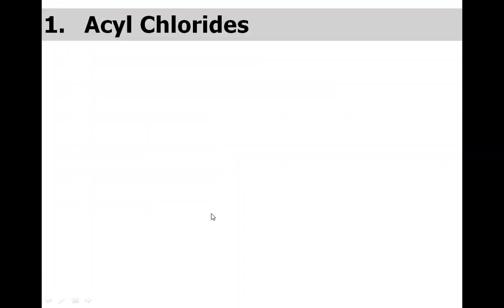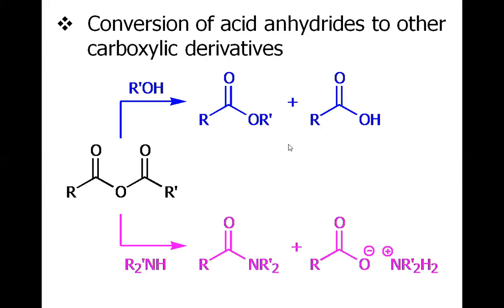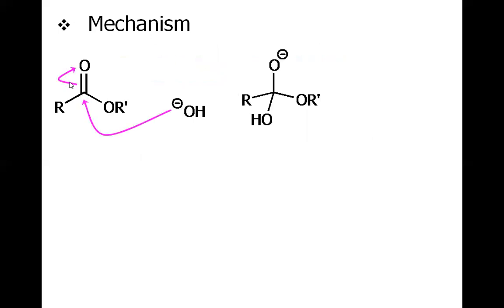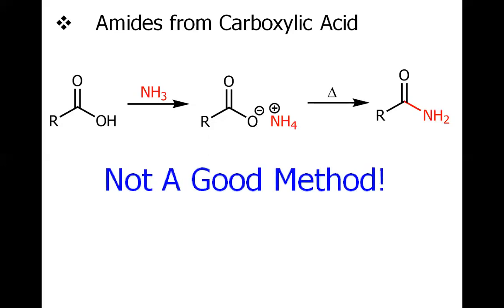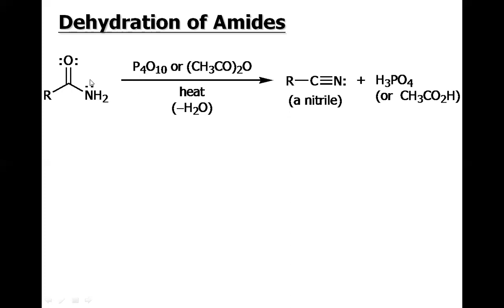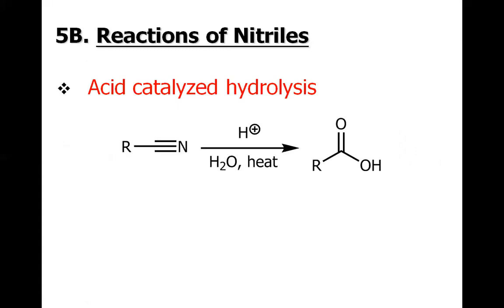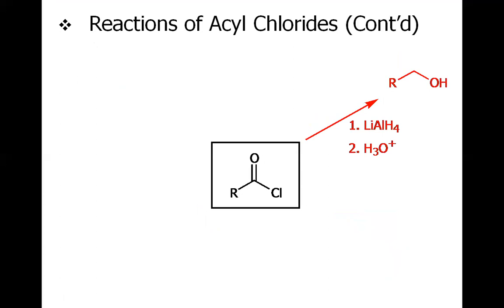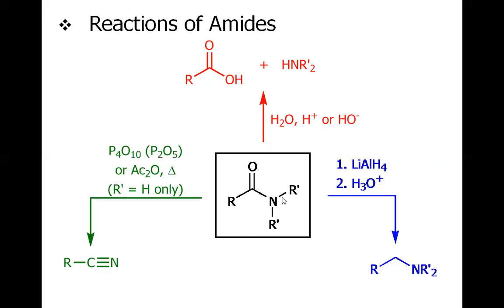Chemistry of Carboxylic Acid Derivatives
This video discusses the synthesis and reactions of Carboxylic Acid Anhydrides, Esters, Amides, and Nitriles.